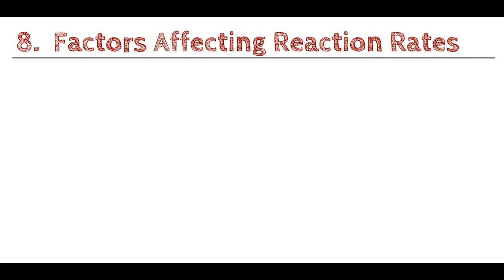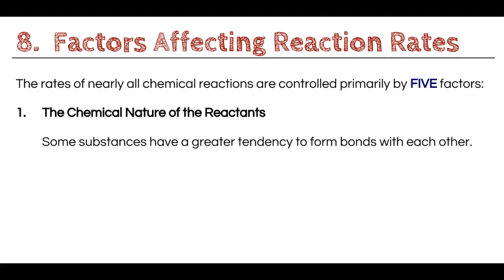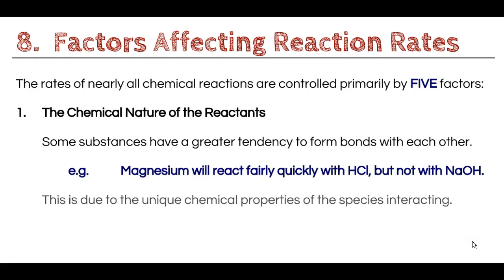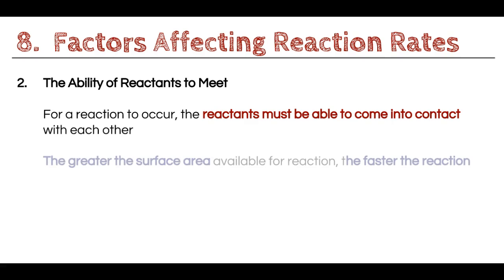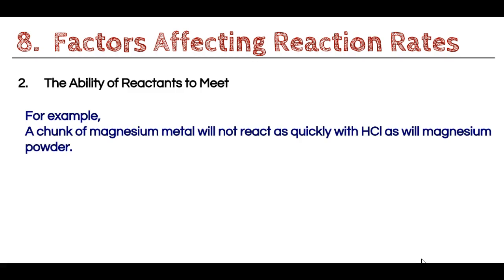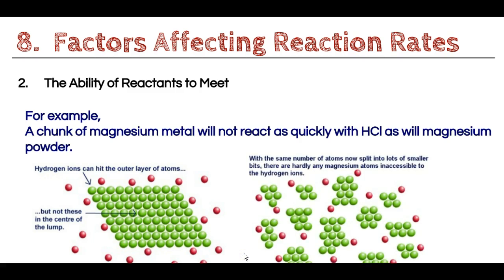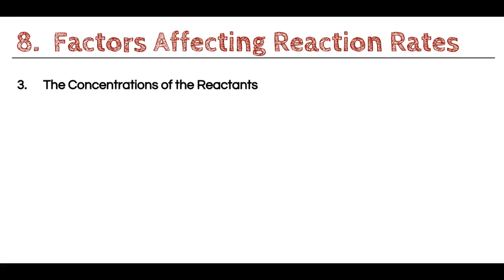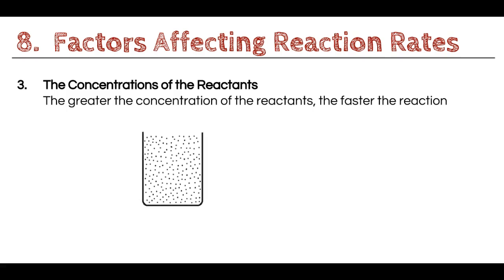Factors Affecting Reaction Rates - Video A